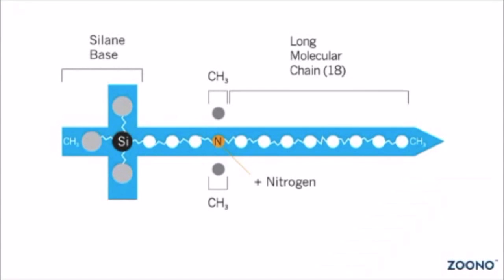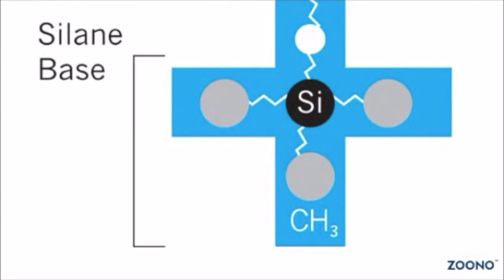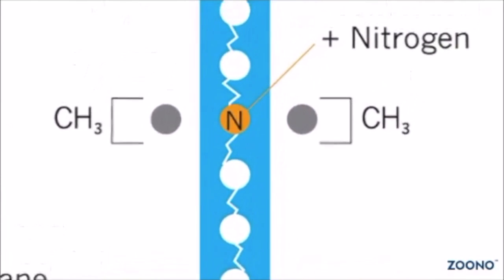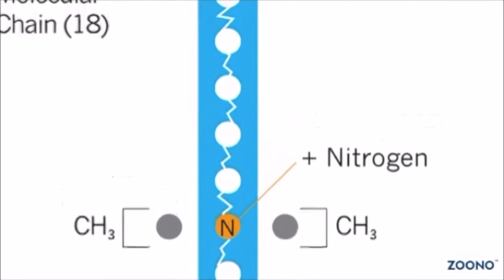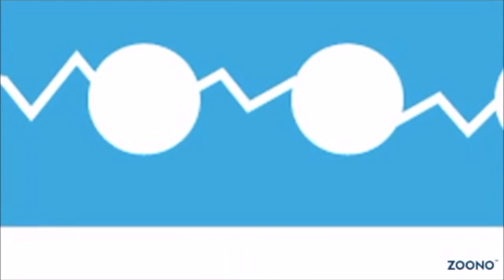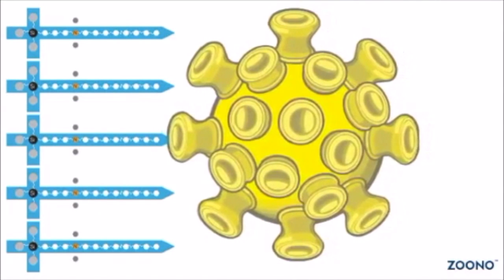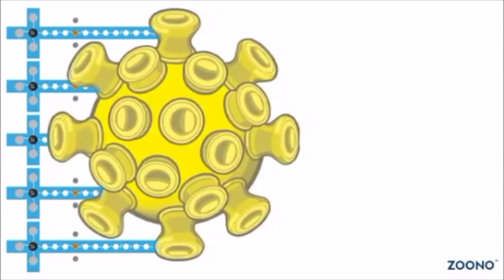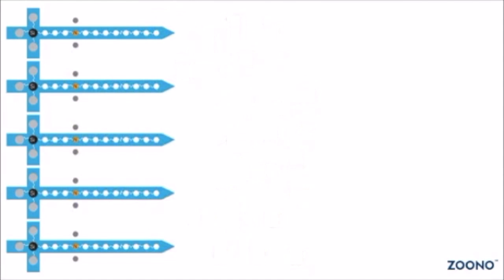How Zoono Works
A short clip on Zoono Technology.

Safe
• Zoono has numerous Approvals and Registrations from over 40 countries and territories.
• Zoono is safe for use on humans and animals.
• Zoono is environmentally friendly.
• Zoono is colourless and odourless.
• Zoono does not leach, it is water based and food safe.

Durable
• Zoono protects the surface for extended periods of time - in the case of hard surfaces the Zoono protection can last up to 30 days and protects the skin for at least 24 hours (germfree for 24 hours, GermFree24!)
• Pathogens cannot adapt to Zoono as it does not kill via alcohol dehydration or poisoning.

Proven
• Zoono is a broad spectrum killer, it has been proven effective against bacteria, viruses, mould, algae, yeast, and mildew.
• Zoono is unlike traditional sanitisers that kill bacteria by poison or high alcohol content, it kills bacteria by ‘mechanical’ means.
• Zoono forms a covalent bond to the surface to kill pathogens and protects the surface for extended periods of time. The bond with the surface resembles a layer of microscopic pins which attract and kill the pathogen by piercing and rupturing the cell wall (a process called lysis).